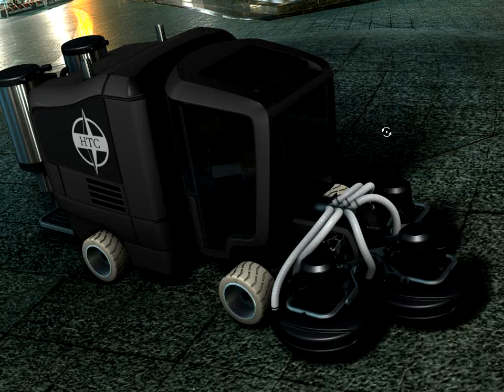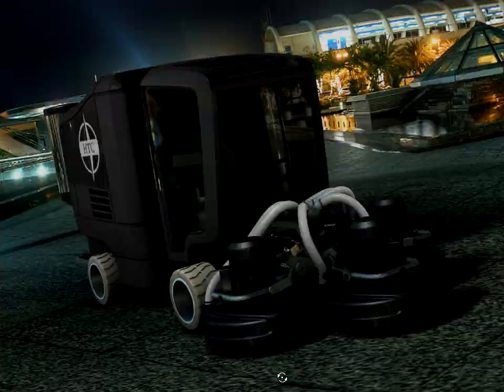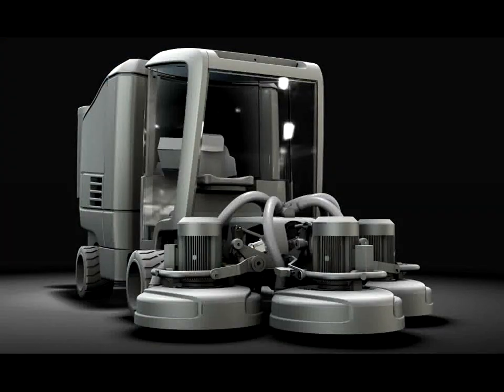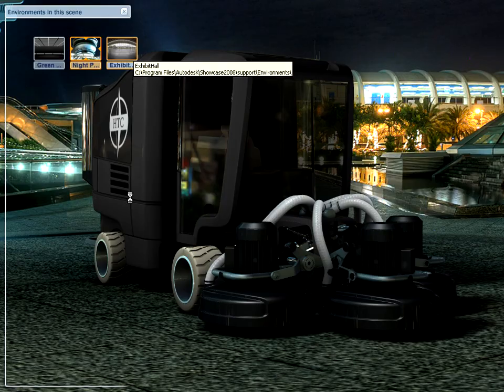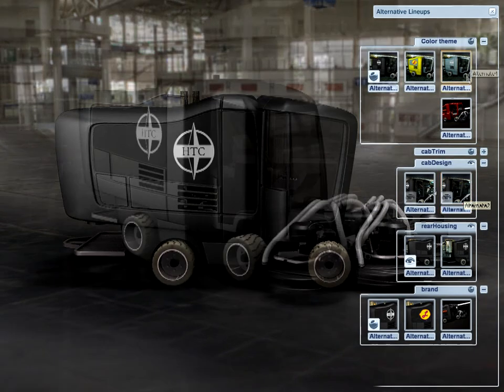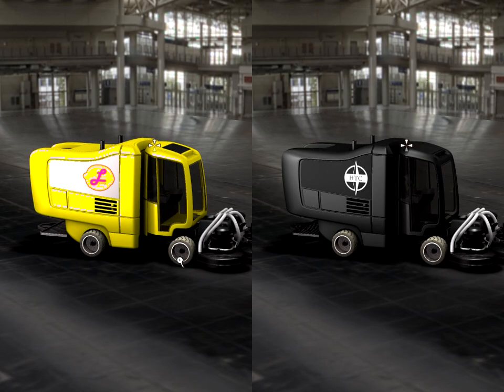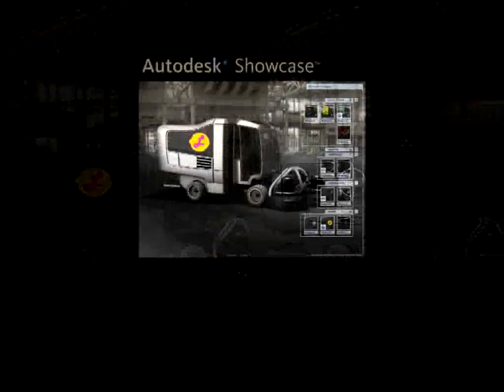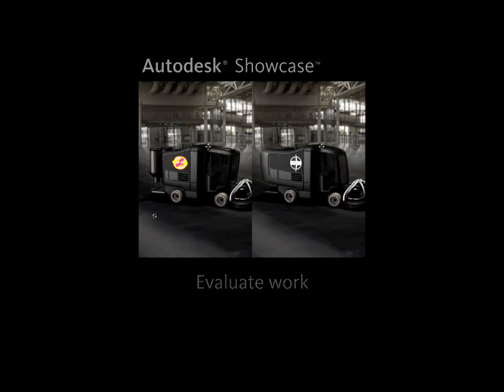Autodesk Showcase Overview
What if you could bring an ENTIRE car or boat or other complex assembly.. spin the model around as a fully photo-realistic rendered entity, before saving off ultra-high resolution images and animations?

Save time and money by making informed design decisions using digital prototypes. Autodesk® Showcase™ creates accurate, realistic imagery from 3D digital design data to communicate form and brand character.